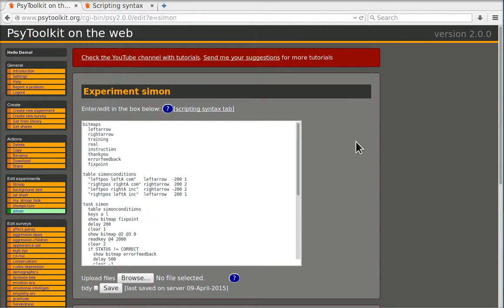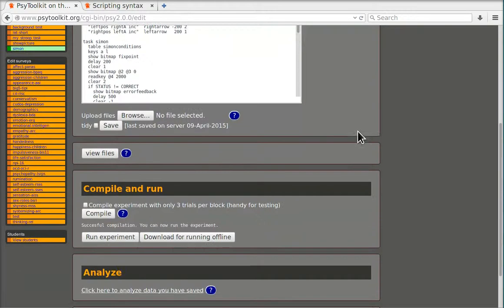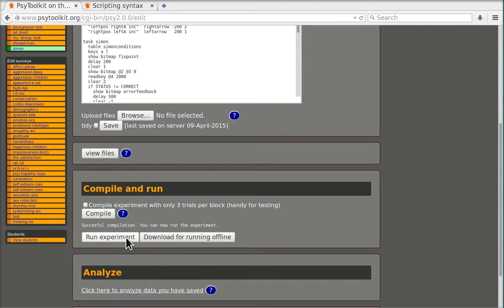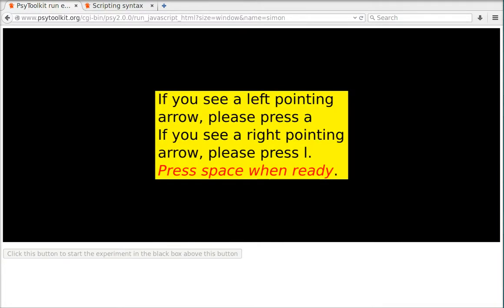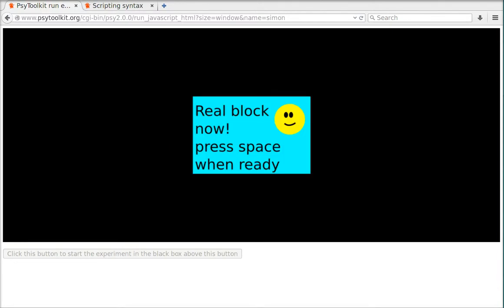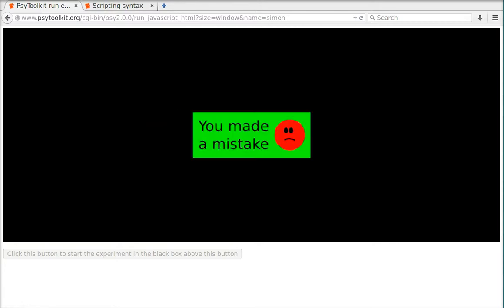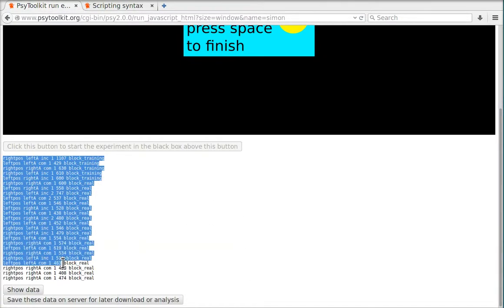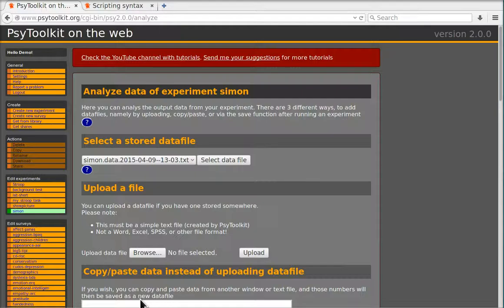Report: Compile and run experiment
Part of the series on how to set up a study using PsyToolkit